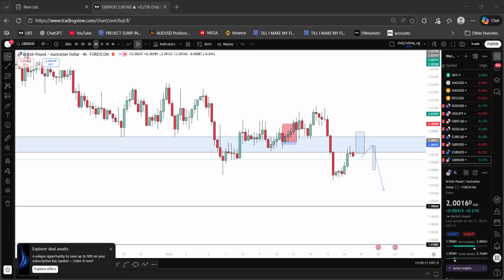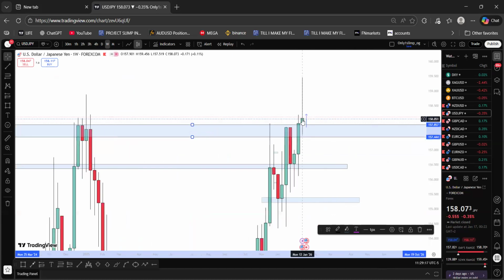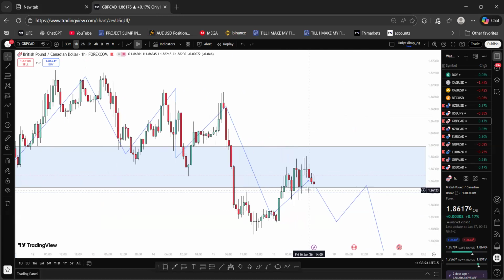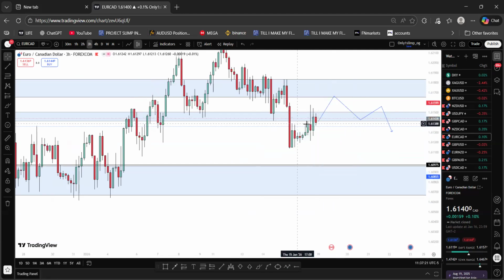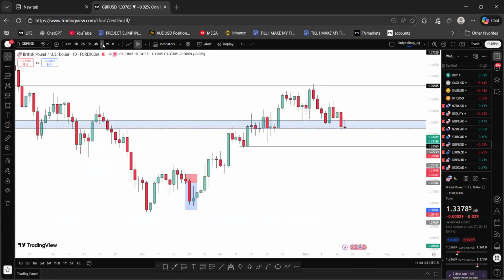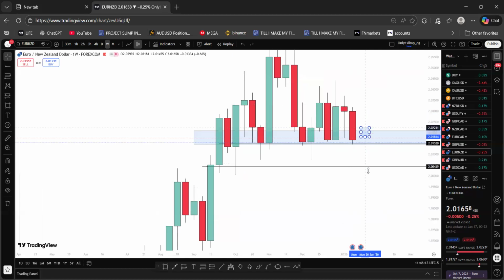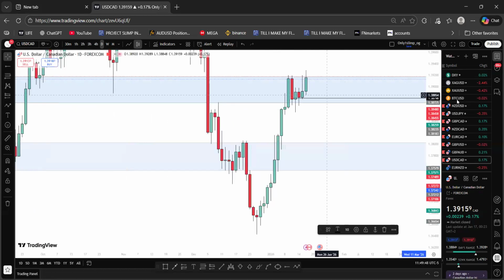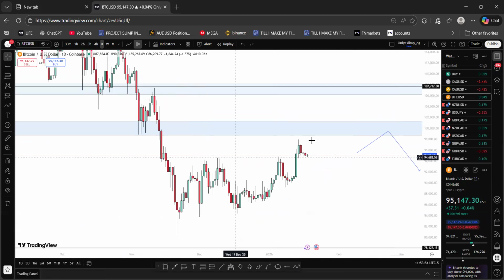3RD WEEK OF JANUARY ,PART 2....WE READY trading forex #